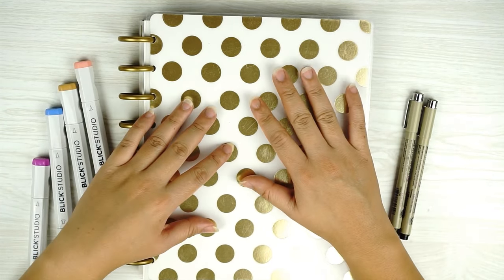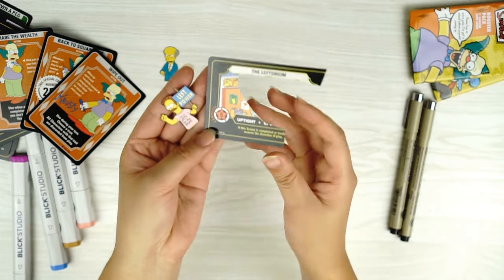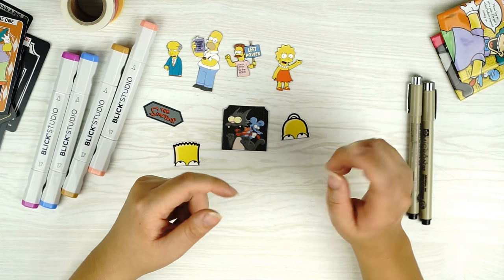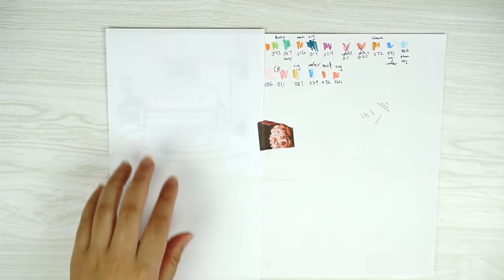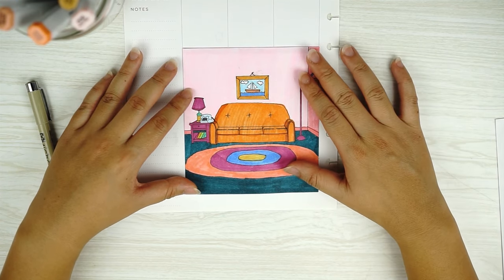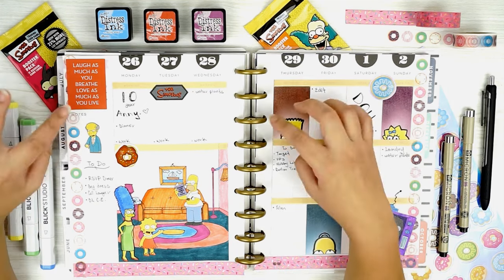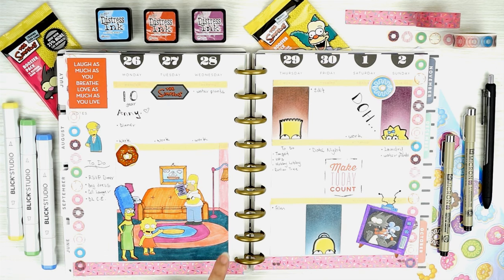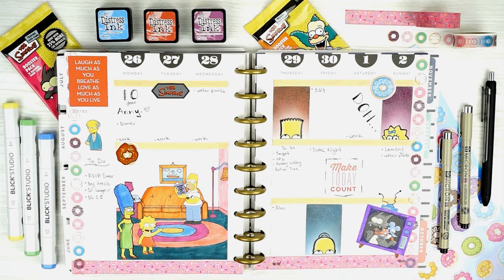Plan With Me #10 | The Simpsons in my Happy Planner!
This layout was so fun to make and who doesn't love The Simpsons! :D

~ Materials ~
The Happy Planner
The Simpsons Booster Pack - 99 cents store
~Blick Studio Brush Markers~
Living Room:043,067,016,017,004,072,041,015,006,011,037,039,075,064
TV:034,073,041,015
Simpsons:041,014
Donut and Sprinkles washi - Hobby Lobby
The Happy Planner Quote Stickers - Michael's
Distress Ink: fired brick, seedless preserves, salty ocean, black soot
Tim Holtz mini ink blending tool - Craft Stores or Amazon
Sakura Pigma Micron Ink Pen - Michael's or Amazon